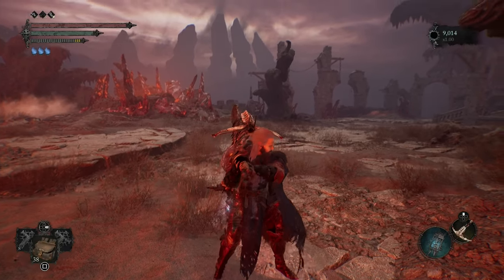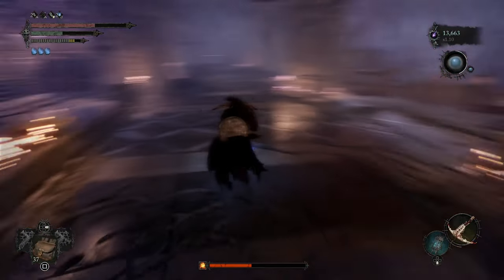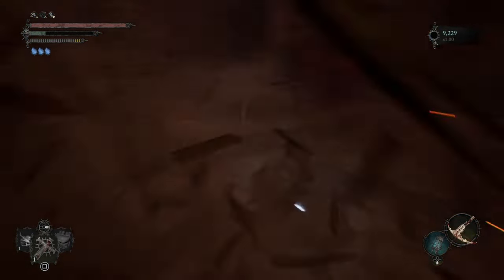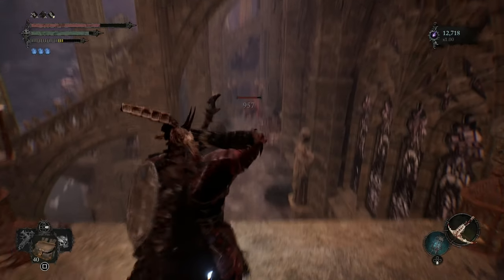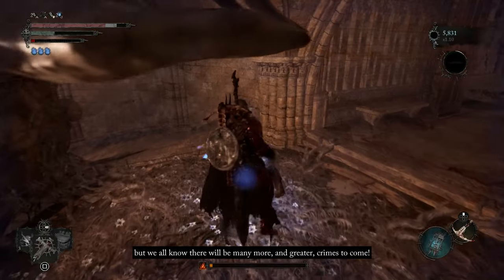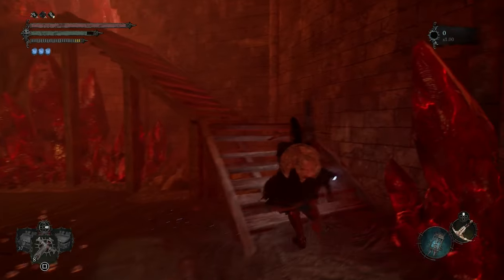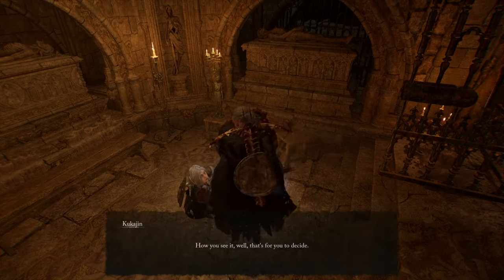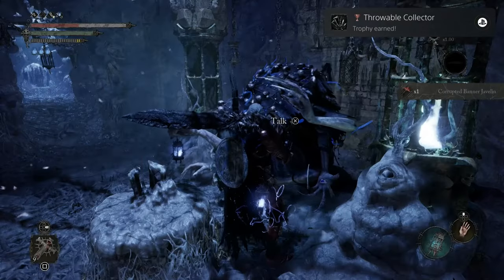Lords of The Fallen 100% Part 22: Inside Bramis Castle & The Sundered Monarch Walkthrough & Guide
Lords of The Fallen 100% & Plat trophy Walkthrough : all Weapons / all Cosmetics / All Side quests & All Collectibles / Lords of The Fallen 100% : Inside Bramis Castle

00:00 Paladin's Pendant
01:03 Explosive Bolts & Trophy : Ammunition collector
02:03 Combat & Looting
04:24 Eviscerating Spear / Skull Pendant & Stigma
06:12 Smouldering Ring / Chest & Seedling
08:35 Combat & Looting
12:56 Lord's Bite & Shortcut
14:11 Lord Armor Set
15:30 Shortcuts & Royal Key
17:43 Saintly Quintessence
19:23 Lord Catalyst & Combat
21:58 Swaddling Cloth ( Important ) & Lord Mask
22:58 Shortcut To Vestige
25:14 Tortured Prisoner Side Quest & Seedling
26:43 Stigma / Shield of the beast & Sword of Flayed
27:53 Pendant of infernal Oblation
29:05 Saintly Quintessence
30:55 Grace of Adyr Mask & Loincloth
32:09 Deralium Chunk / Bartholomew's & Umbral Eye
34:19 The Sundered Monarch Boss Fight Guide
40:10 Tortured Prisoner / Drustan & Kukajin Side Quests & Trophies
42:21 Red Reaper / Umbral Eye of Marco the Axe & 2 Trophies
45:41 2 Trophies : Salvation in Blood & Throwable Collector ( Missed 2 Throwable )